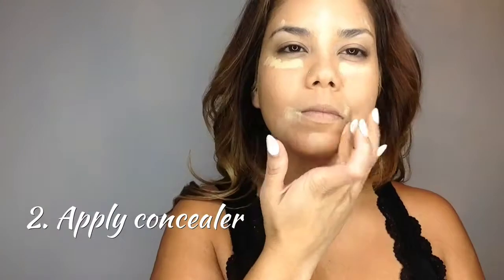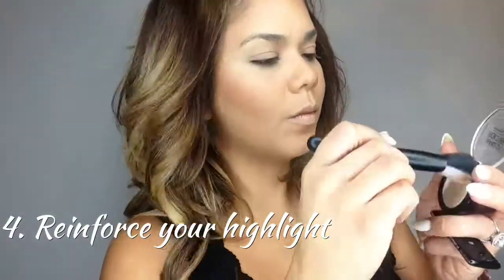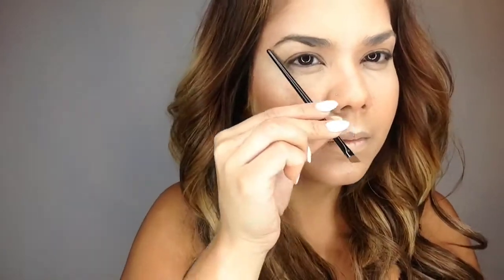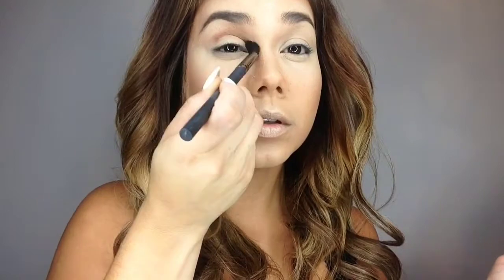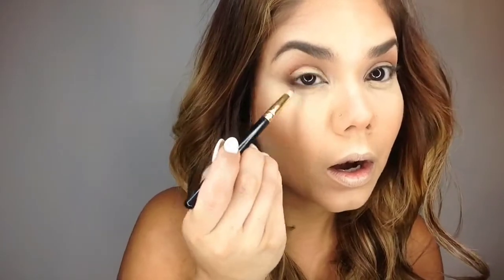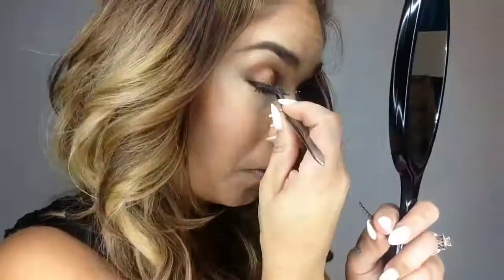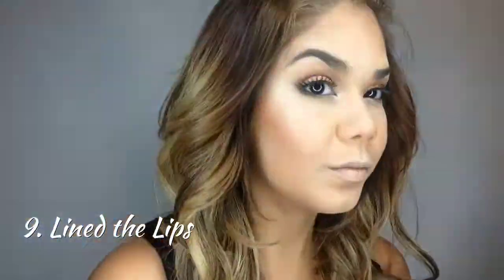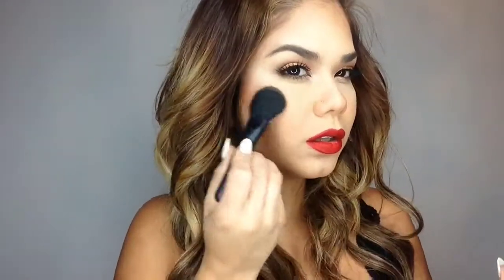How to Rock Red Lips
Easy tutorial to follow for anyone to replicate at home! :)